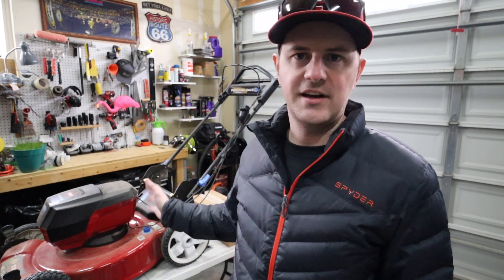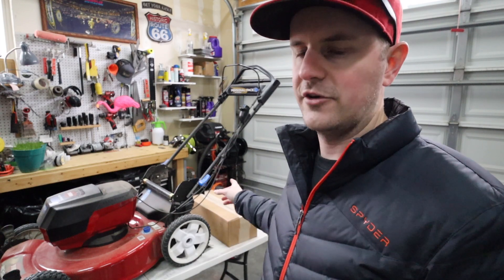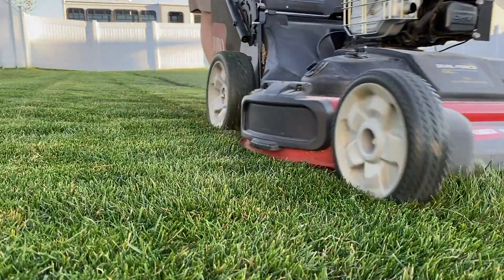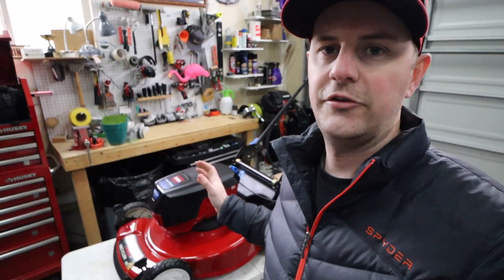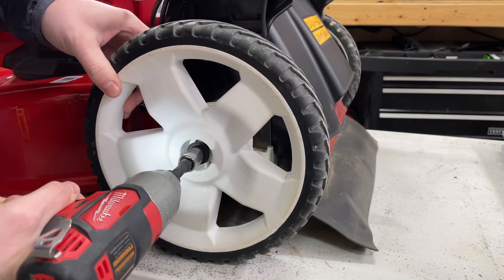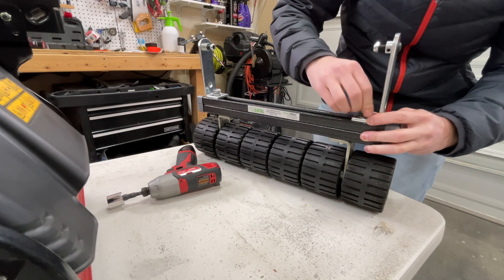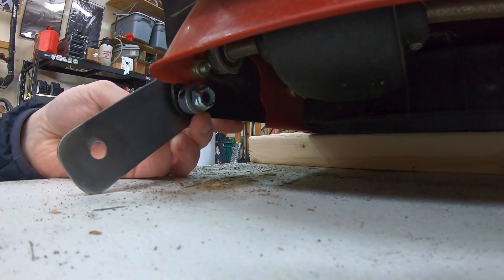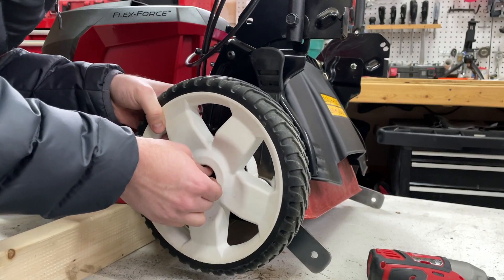Installing My Quick Connect Kit on Toro's 60V Recycler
Many of you know I have been making quick connect kits for striping rollers for a few months now. I'm very curious to see how the 60V Recycler does while towing the Big League Lawns roller around this season, so I made a quick connect kit and installed it.

If you would like to order a kit, you can do that on my website here:

To clean up the mower I used the following products:
Superclean:

Products/Gear that I use: